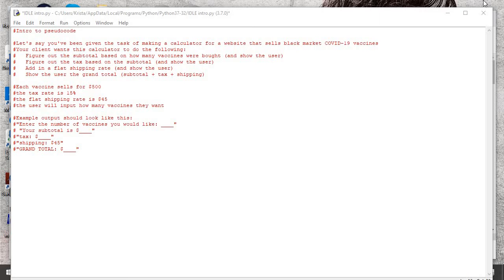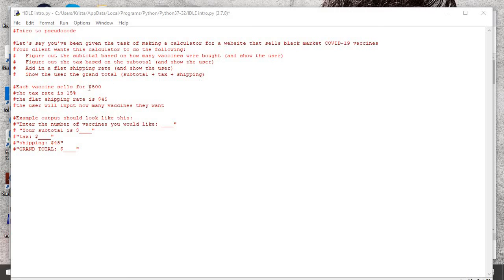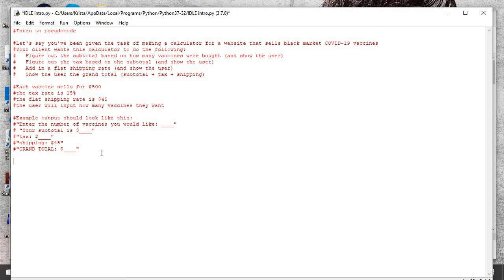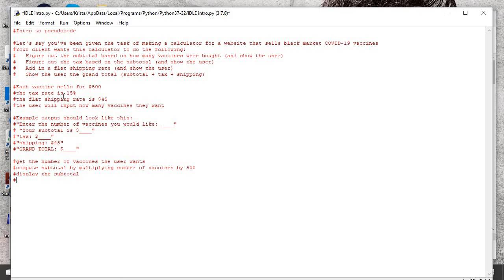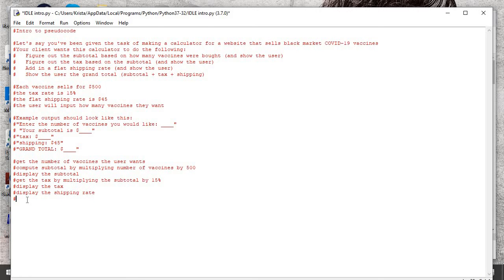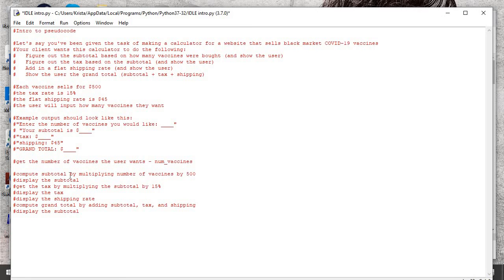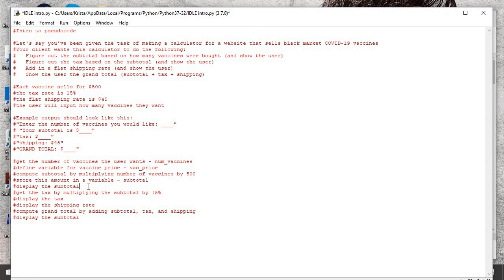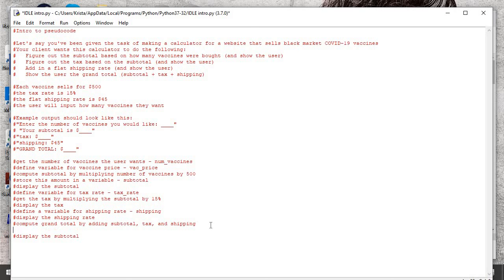intro to pseudocode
What is psuedocode? Pseudocode is the planning of how you're going to solve your problem/accomplish your task - otherwise known as developing an algorithm. This might seem like an easy example, but pseudocode is vital once you get into more complicated projects with tasks that are less familiar to you.

Notes:
-I accidentally name a variable "subtotal" when it should be grand_total
- I accidentally write "grand total" as a variable name - but this will throw an error as python will not allow spaces in variable names. It should be "grand_total" instead.